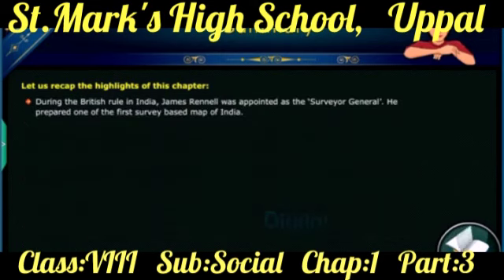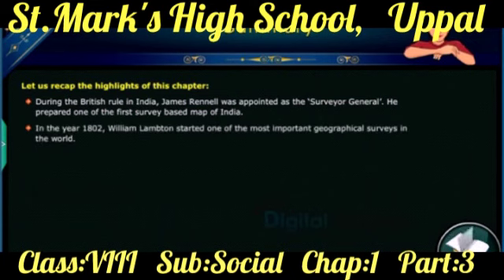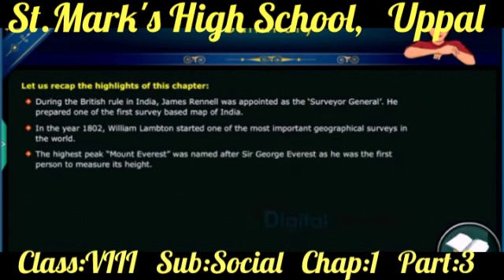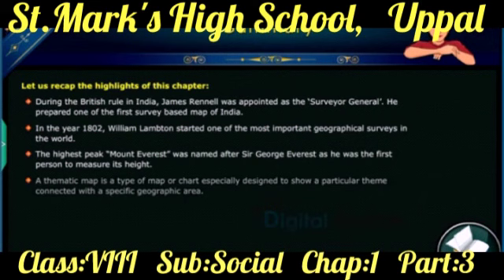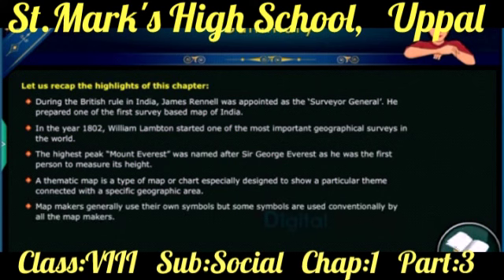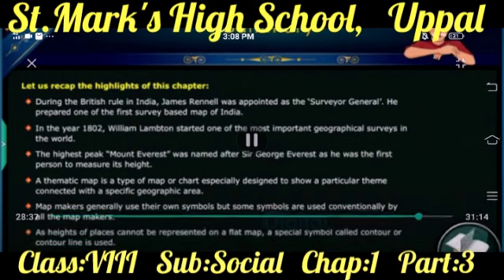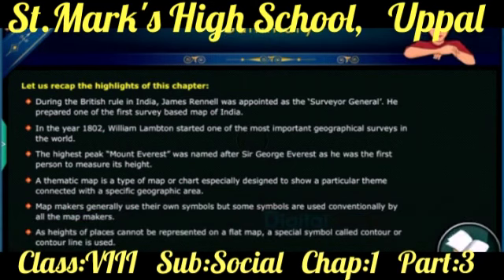Class 8 social ch 1 part 3